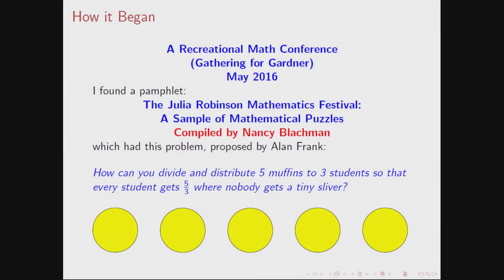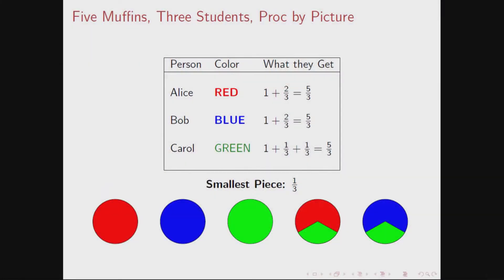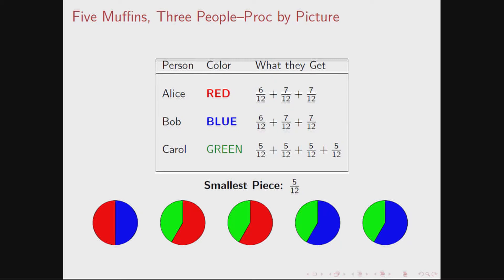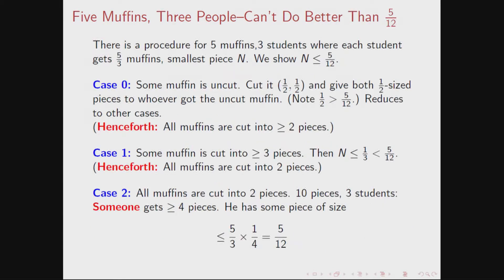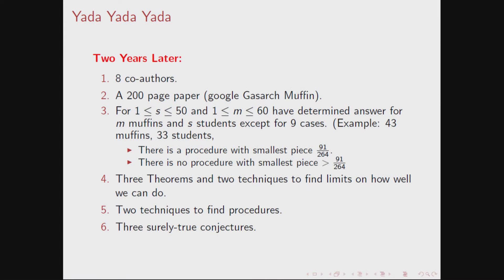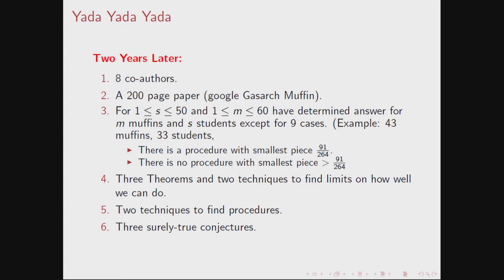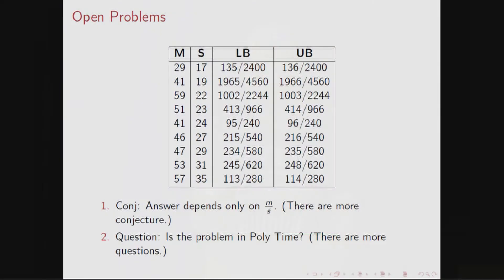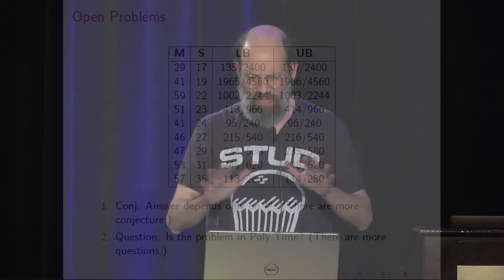William Gasarch - The Muffin Problem - G4G13 Apr 2018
Origin of and result on the Muffin Problem